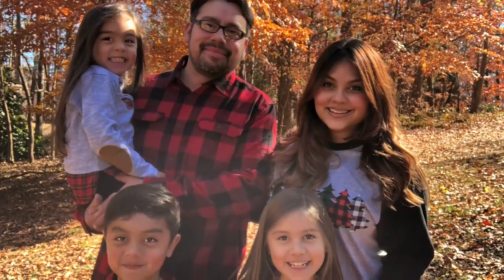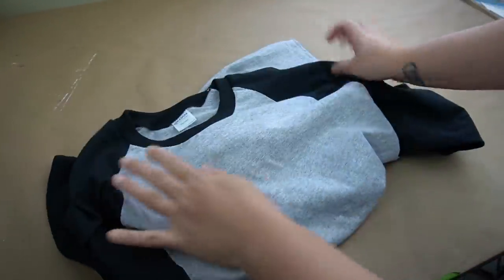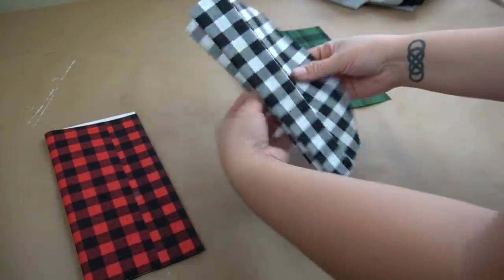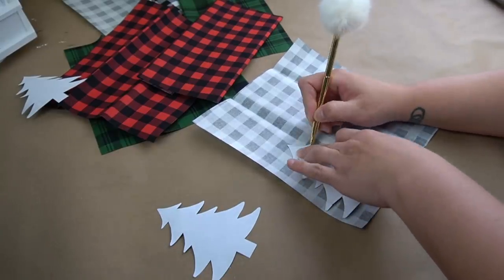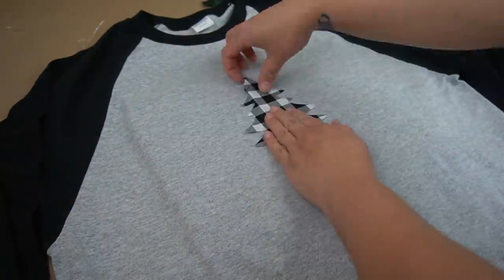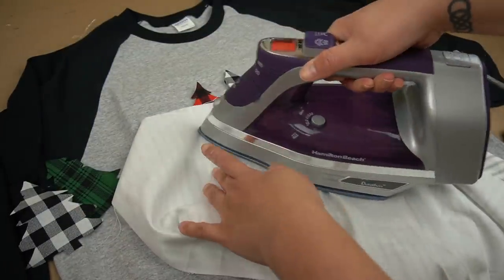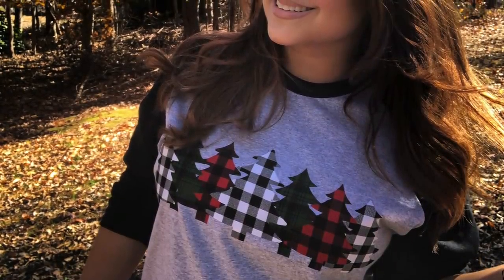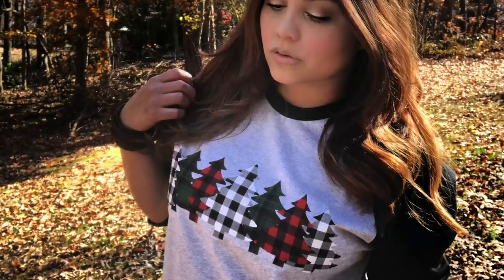DIY Buffalo Check Christmas Tree Shirt - No Sew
I thought I would have some fun and show an easy way to create a Christmas Tee without spending too much! This was under $10 and there is no sewing involved…

🖥LET’S CONNECT!🖥
💌MAIL💌
The Latina Next Door, LLC
990 Peachtree Industrial Blvd. #3206
Suwanee, GA 30024